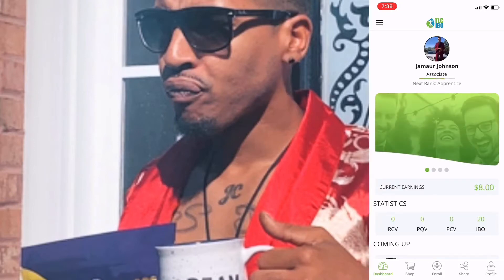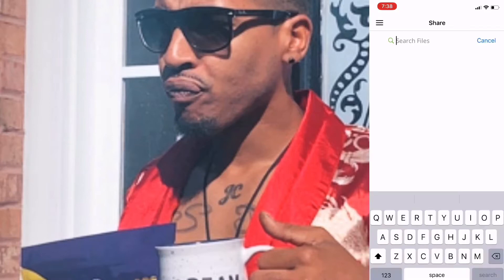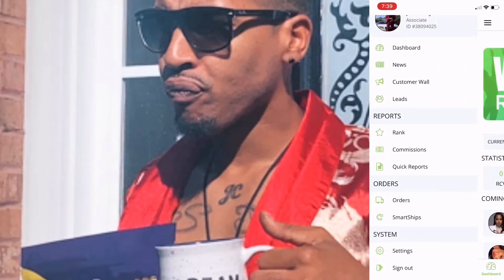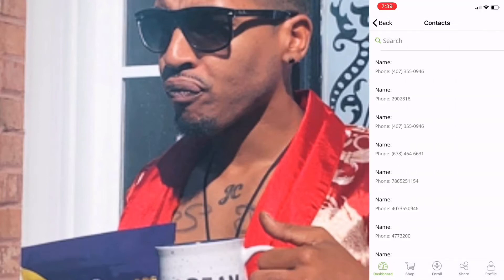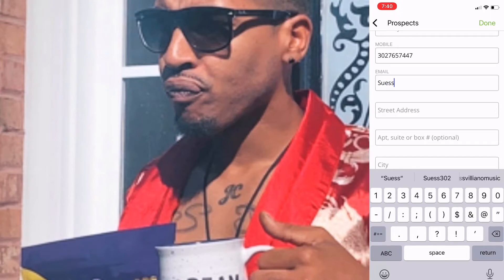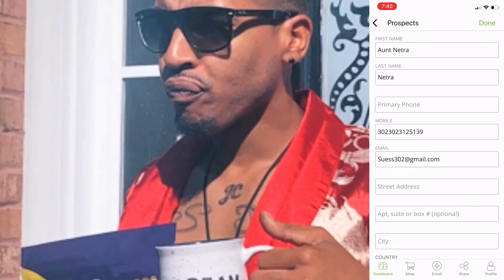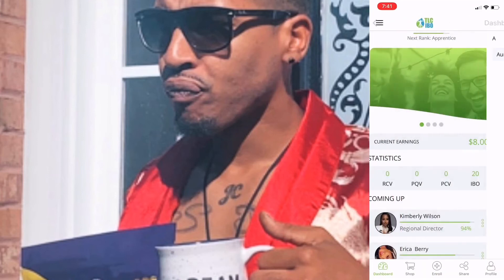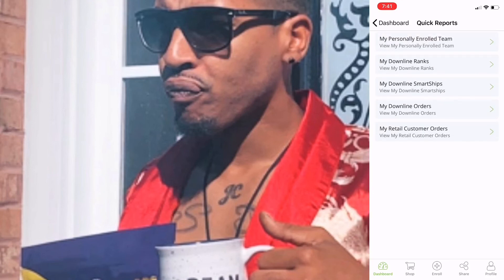You Need This App To Crush Total Life Changes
Watch and learn why You Need This App To Crush Total Life Changes! It has everything you need all in one place!

Not a member yet?

Heard all the talk about the tea 🍵 and ready to sip ?